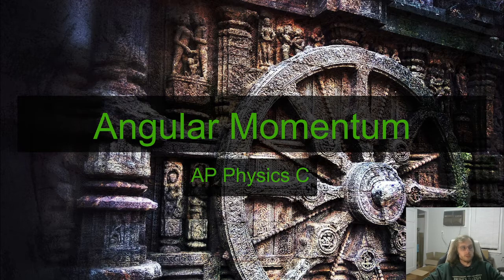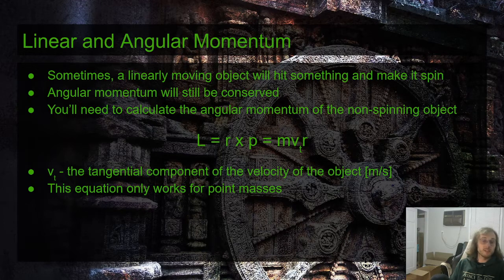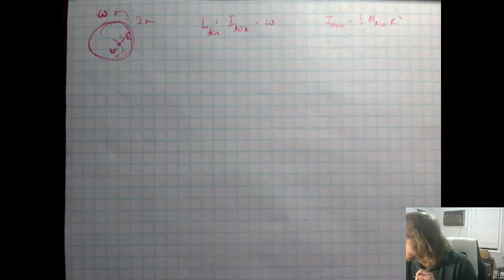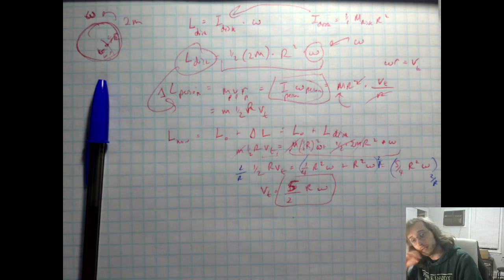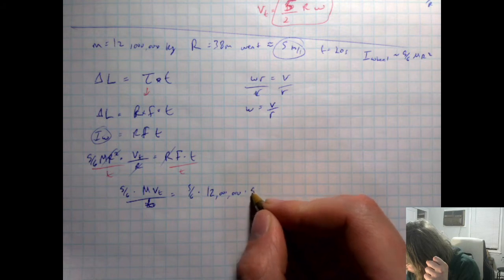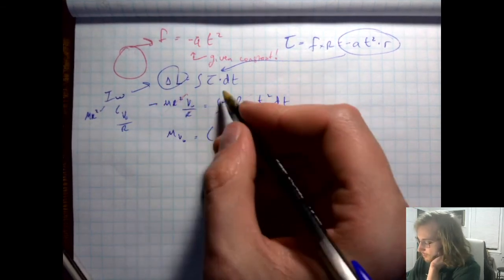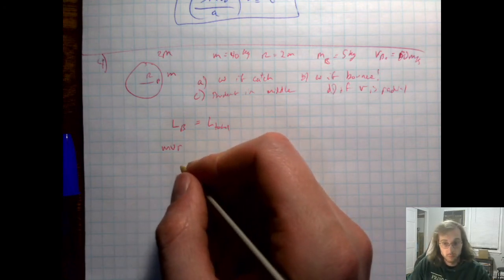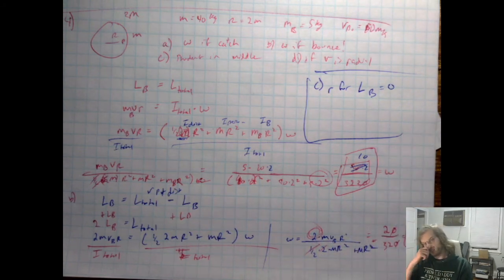Unit 7.6 Angular Momentum (AP C)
We talk for an hour about angular momentum and I am tired. (In particular, we go over how to use calculus to model angular impulse as well as how to calculate angular momentum in problems with linearly moving objects that collide with something to start it spinning.)